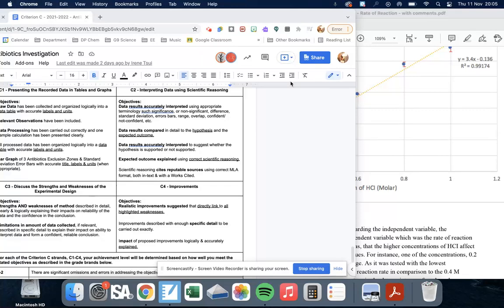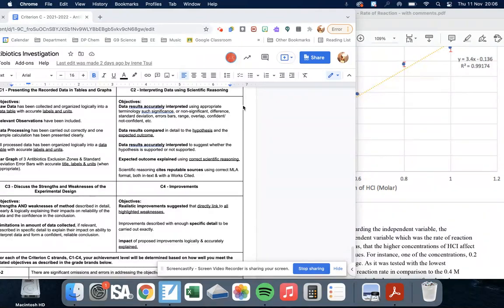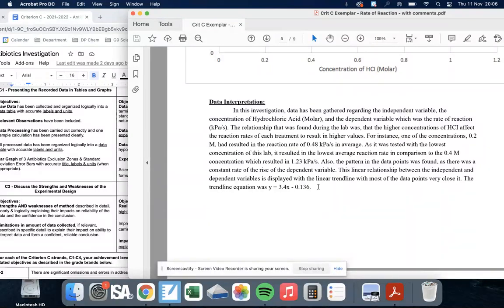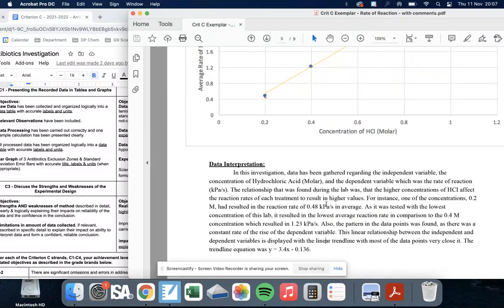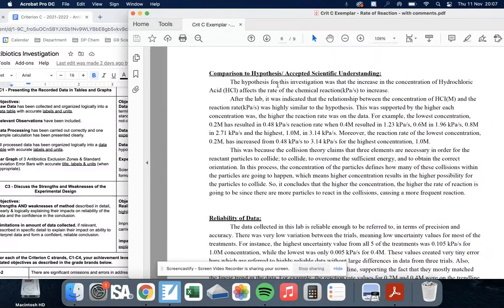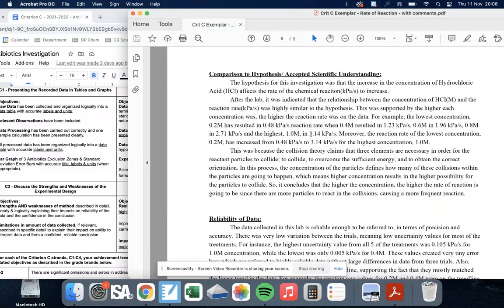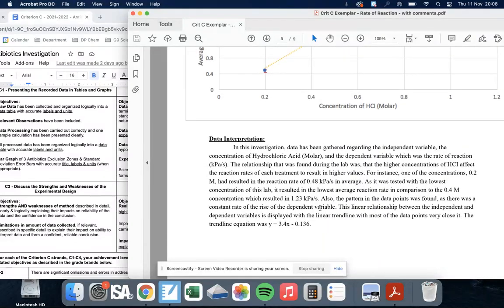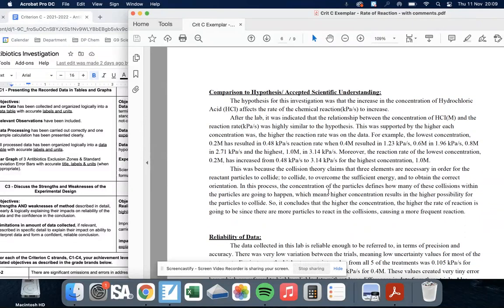Criterion C2 - MYP Science Lab Report